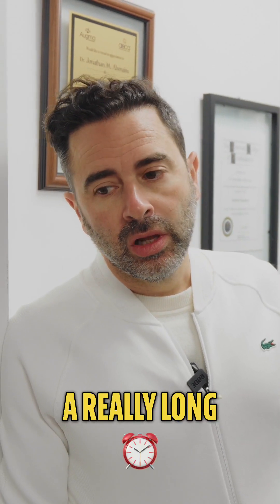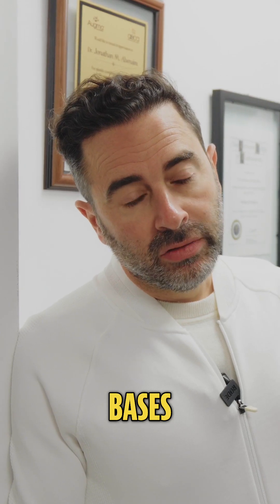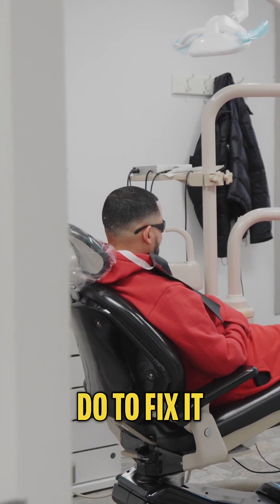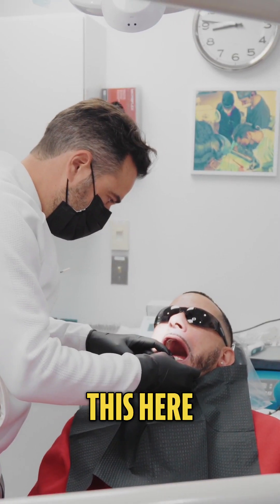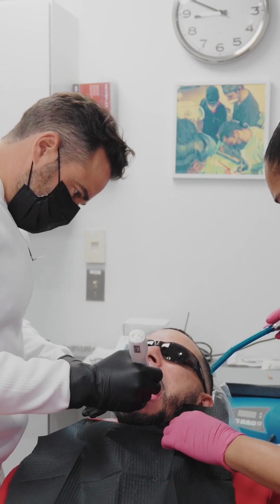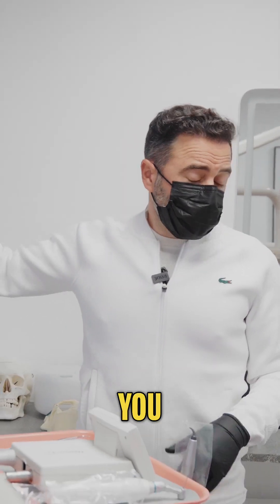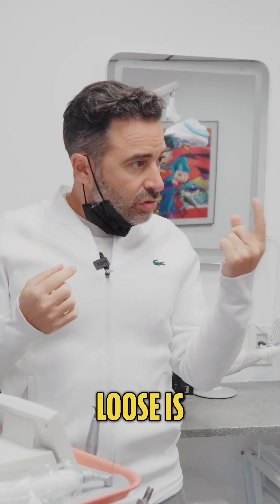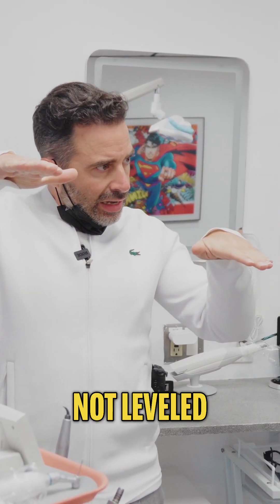Restoring Dental Implants: What to Expect After 5 Years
Join us as we examine a patient’s dental restoration after almost five years. Discover the unseen challenges with implant screws and the process of getting a temporary restoration while maintaining dental health. We’ll ensure everything is in place for a successful fix!